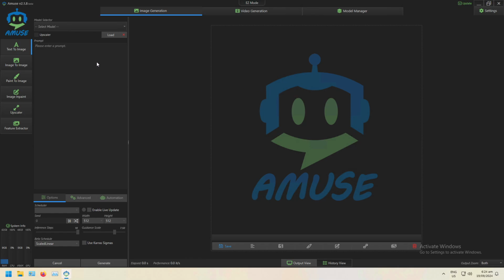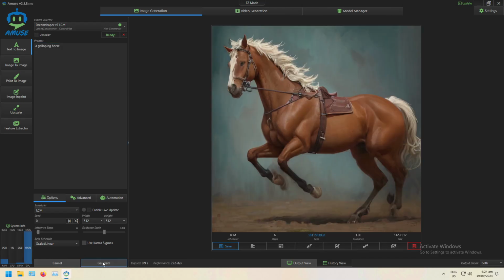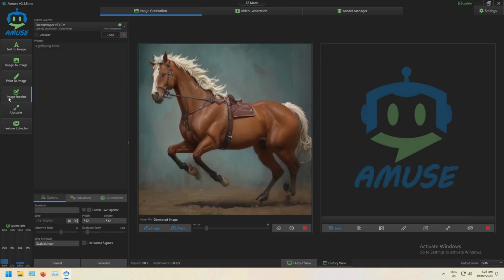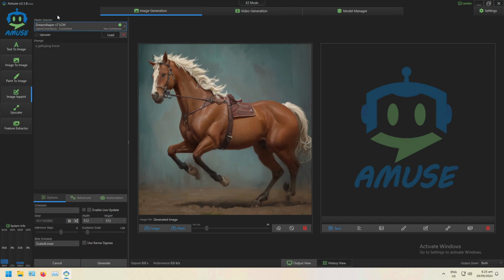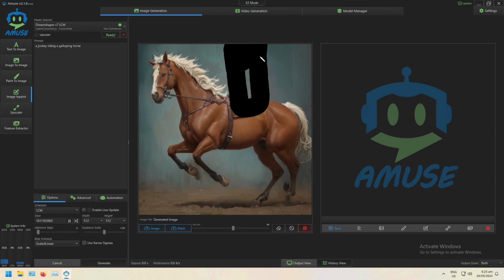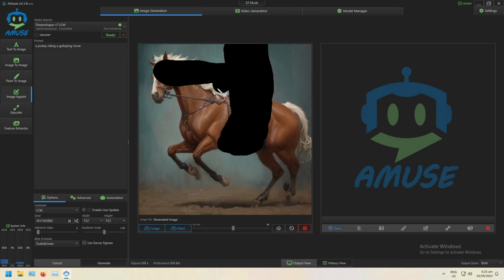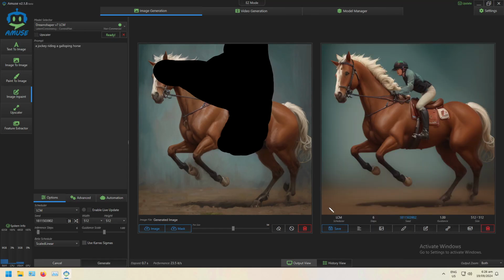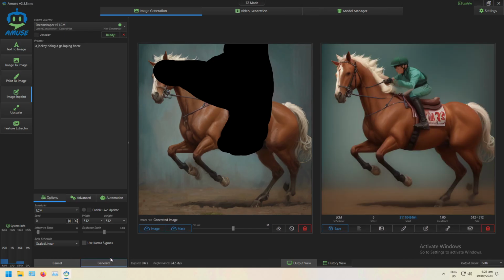Amuse Stable Diffusion - Advanced Mode Image Inpaint Generation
In this video I run through generating Image Inpaint images in advanced mode using Amuse